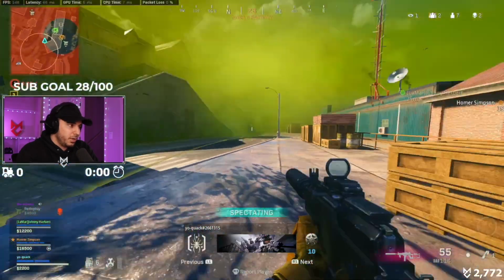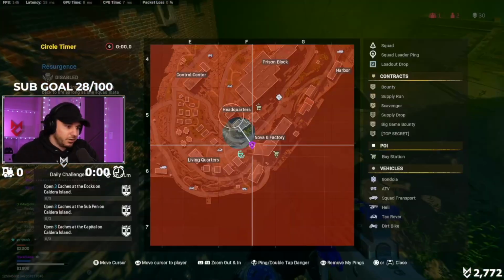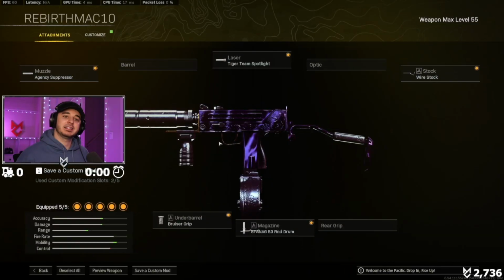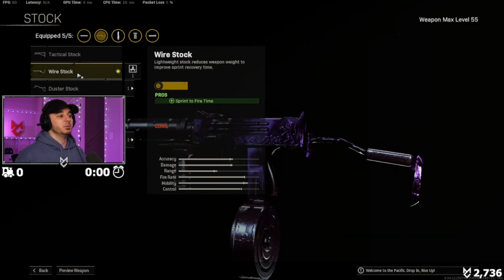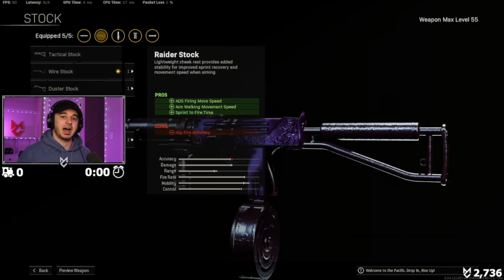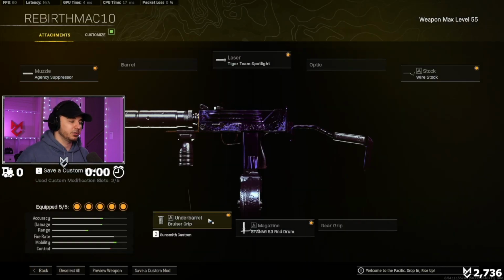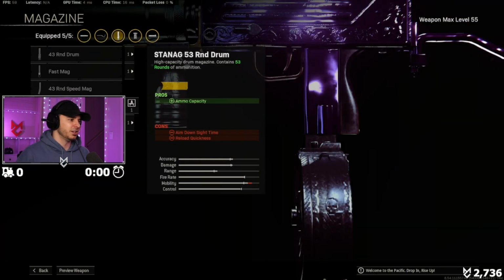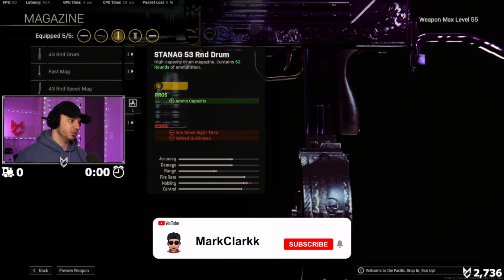this *SECRET* MAC 10 CLASS is INSANE on REBIRTH ISLAND! 🔥 (Best MAC-10 Class Setup)